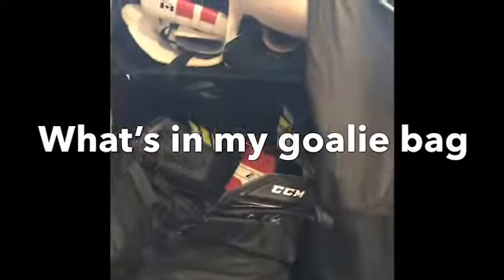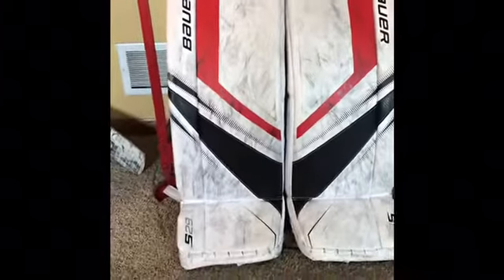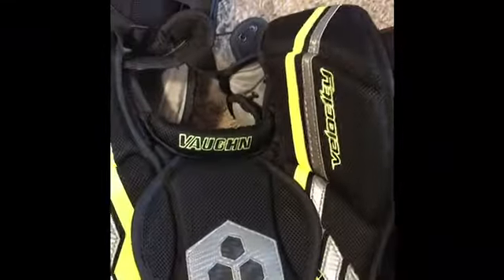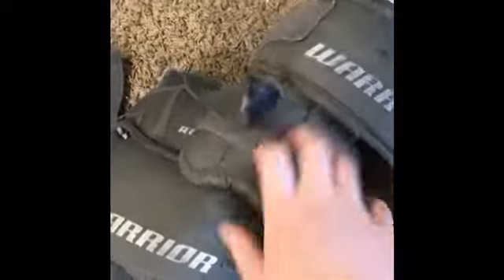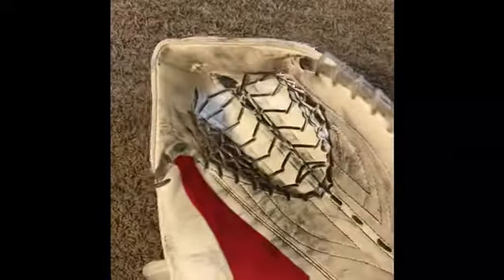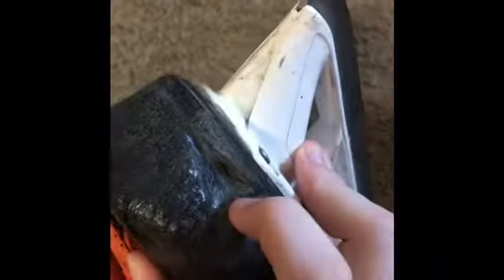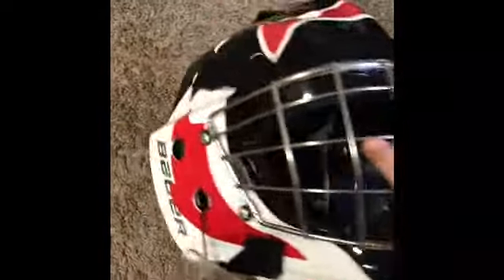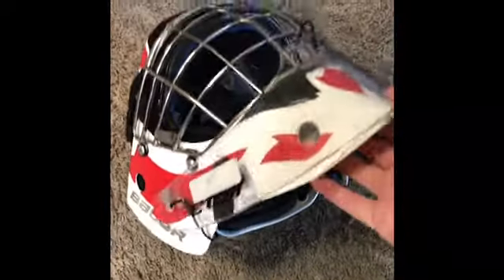Goalie In The Bag 2019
Not the absolute best quality since I filmed on my phone. But I hope you enjoyed anyways.

Leave recommendations down below!